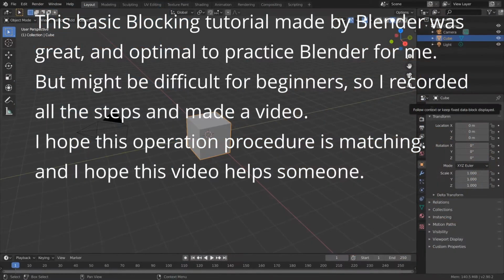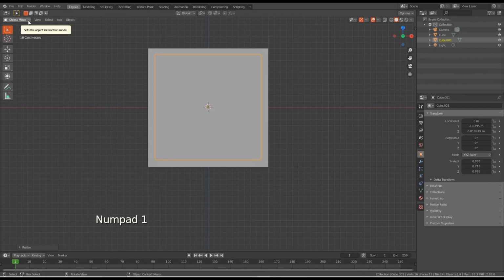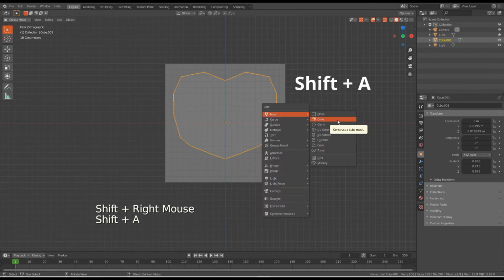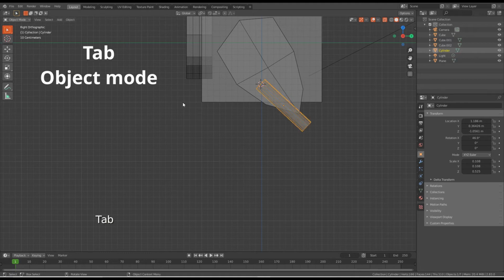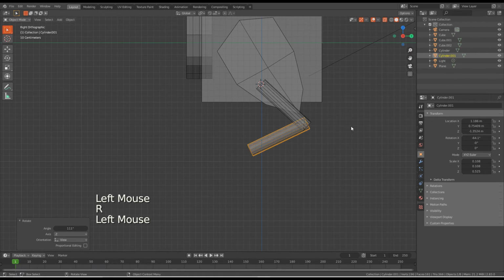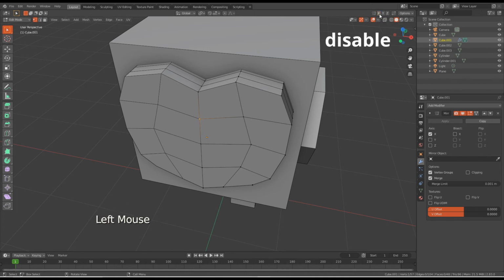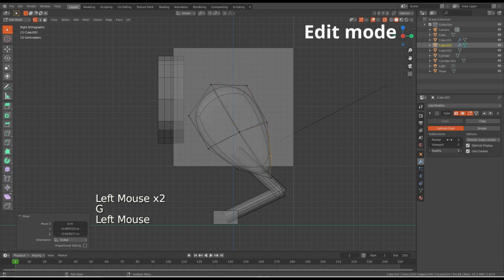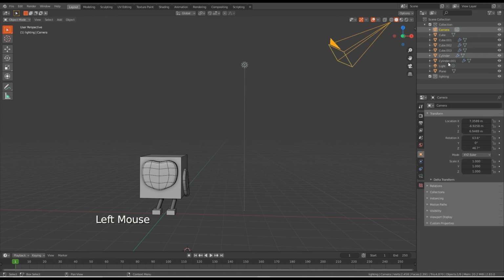Blender Blocking Tutorial All Steps★for Beginners 1/4🦉Owl character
Blocking Tutorial All Steps★for Beginners
🦉Owl character
This video uses versions from Blender 2.83 to 2.9 Beta.

📢This basic Blocking tutorial made by Blender was great, and optimal to practice Blender for me.
But might be difficult for beginners, so I recorded all the steps and made a video.
I hope this operation procedure is matching.
and I hope this video helps someone.
I'm sure you can do better than me!

I have nothing to do with the official Blender.